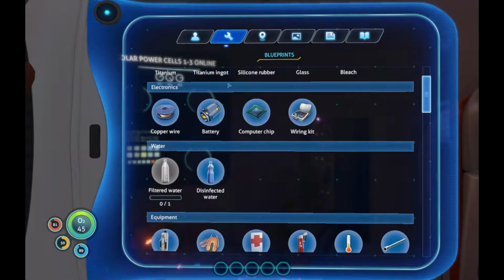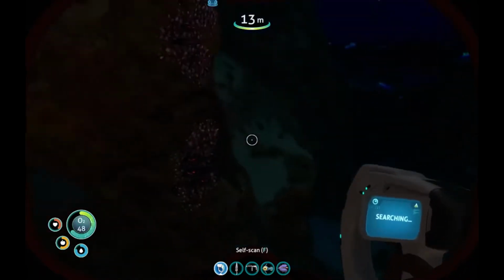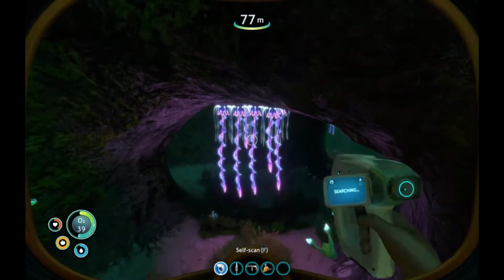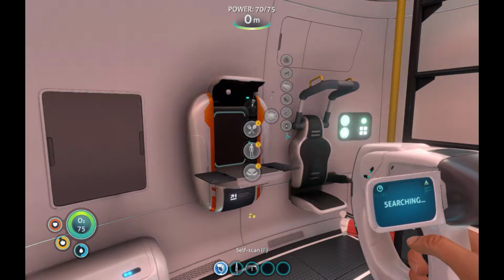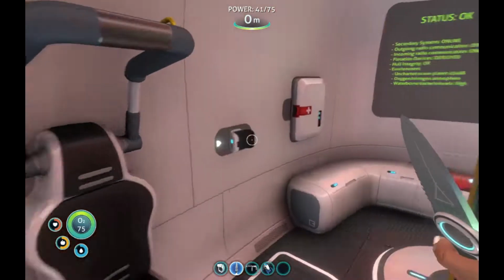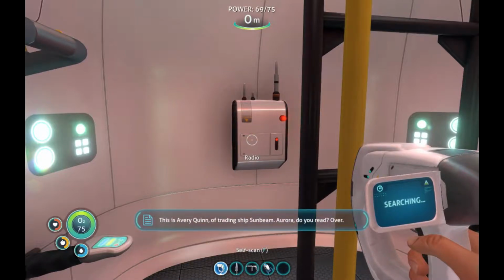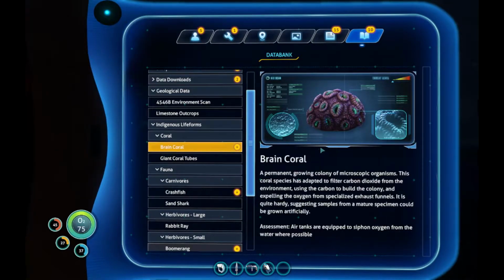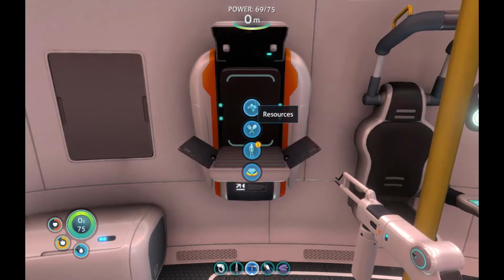Subnautica Episode 3: Reset!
I made a mistake in the last episode, and now we need a total reset.